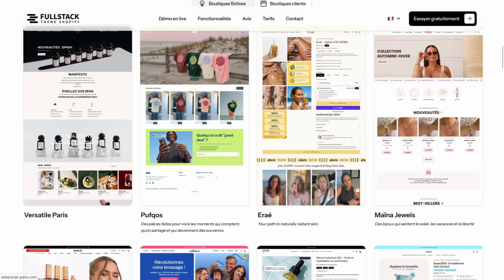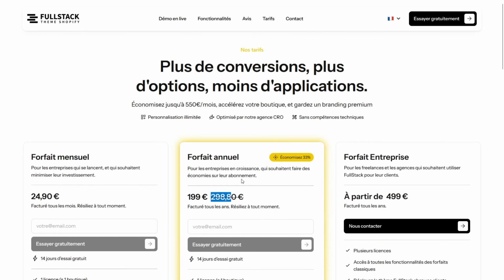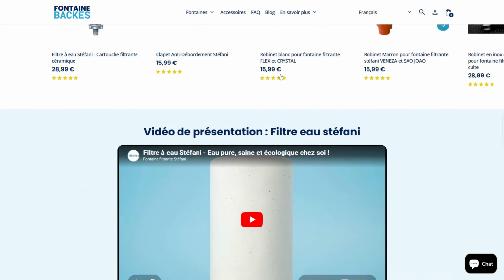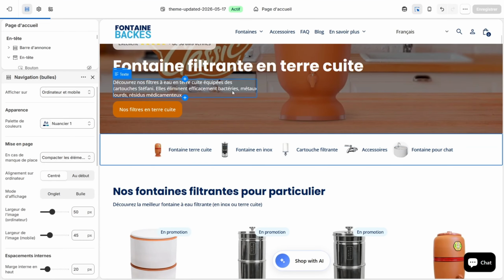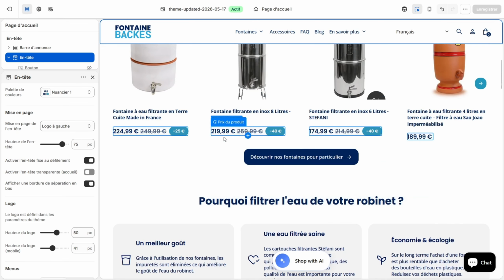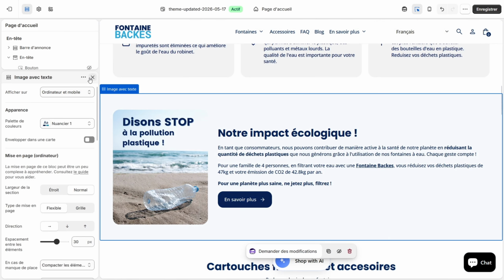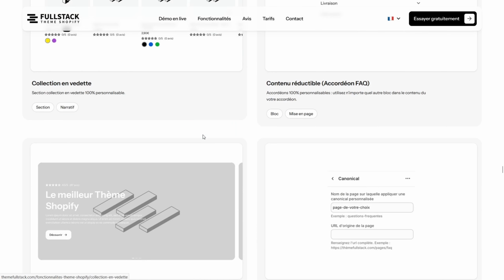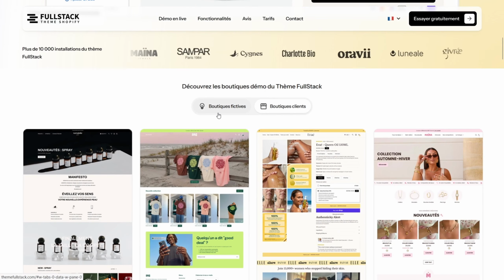Fullstack Shopify Theme: My Honest Review After 1 Year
▶ Get 30 days free instead of the standard 14, through my

I've been running the Fullstack Shopify theme on my own store for over a year now. This is the honest version: what it genuinely does well, what it costs, and where it actually saved me money.

What I cover in this video:

• Over 60 drag-and-drop blocks — you can build the page you have in mind without writing a single line of code • Reusable colour palettes: build one, then recolour an entire section in two clicks • Built for SEO — set the heading level (H1, H2) on any text, breadcrumbs, accordions that keep your copy indexable, and a multilingual switcher already included • It replaces paid apps. The subscription block alone would normally be a monthly app fee •  I've contacted them four times in a year and got a reply within a day or two, every time • Fewer external apps means a lighter site — which helps conversion, and helps SEO, because load speed is one of the signals Google ranks on

Pricing, honestly: the monthly plan is €24.90, which is the one I use. Looking back on a full year, the annual plan would have been the smarter call — so if the theme suits you after a couple of months, switch.

One thing I say in the video and will repeat here: don't build your theme directly with AI. The day the code updates, you have to go back into it, and if you don't know your way around you'll lose far more time than you saved.

Chapters:
0:00 — Why I'm reviewing this after a full year
0:12 — Real stores running the theme
0:46 — Pricing: monthly vs annual
1:20 — Tour of my own store
1:52 — Accordions, and why they help SEO
2:09 — SEO signals on a product page
2:57 — Sticky button and a complete product page
3:15 — Setting heading levels (H1 / H2)
3:40 — Multilingual, built in
3:56 — Colour palettes: the feature I use most
4:44 — Sections and groups
4:58 — Responsive: desktop vs mobile
5:13 — 60+ blocks, and the apps you stop paying for
5:47 — Should you build your theme with AI?
6:34 — Site speed, conversion and SEO 7:10 — Final verdict

Got a question about the theme? Drop it in the comments — I answer them, and if I need to go and ask Fullstack directly, I have contacts there.